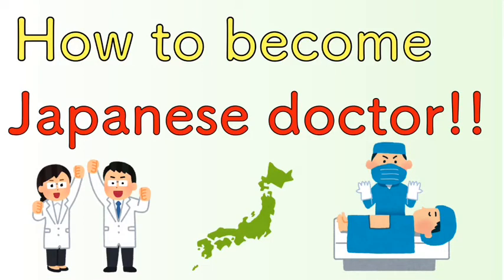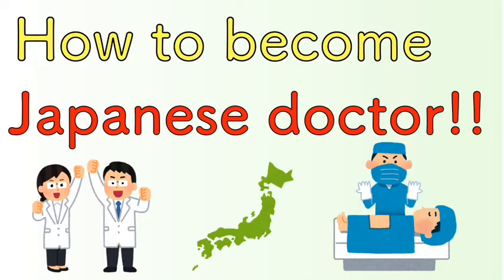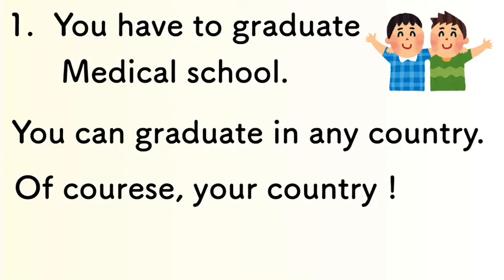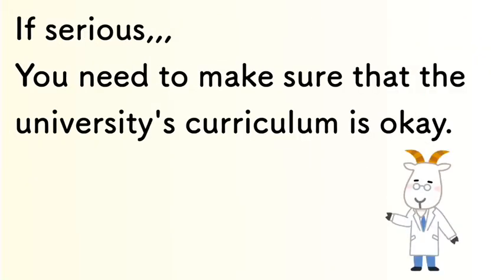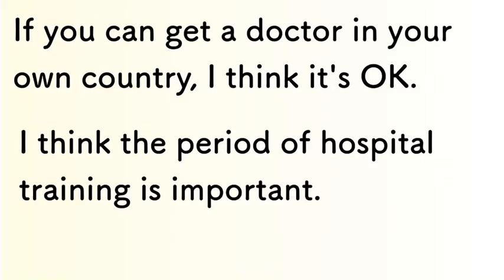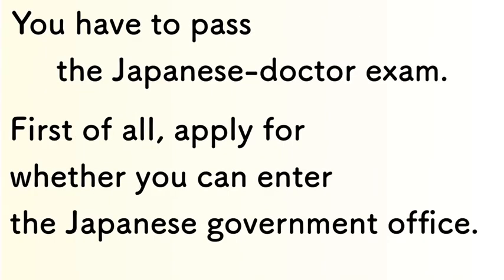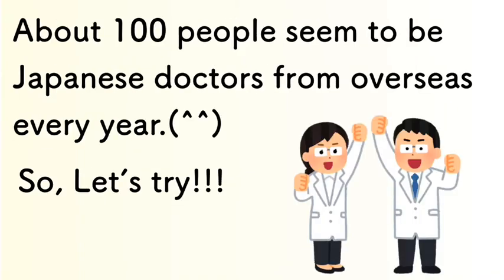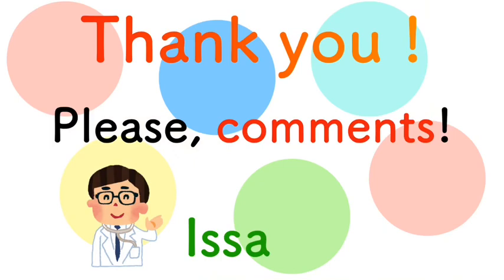How to become Japanese doctor !!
Hello! everyone!(^^)
I'm a Japanese medical doctor Issa !
I work as an orthopedic surgeon.

In this u-tube channel,
I will show you about Japanese doctor real life !(^^)

Today's topic!
Japanese Medical School Life = Basic Medical Sciences=